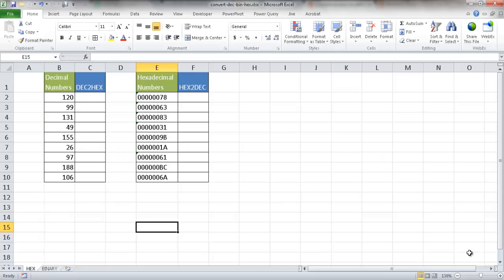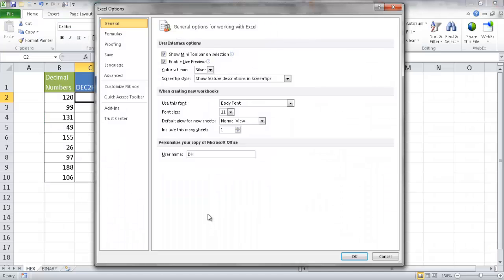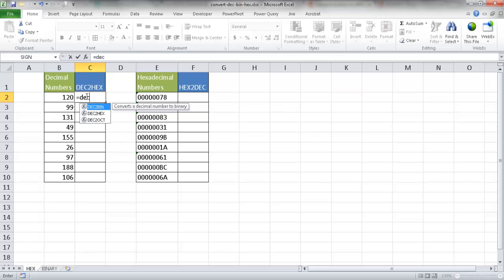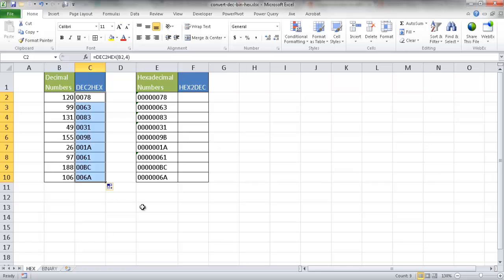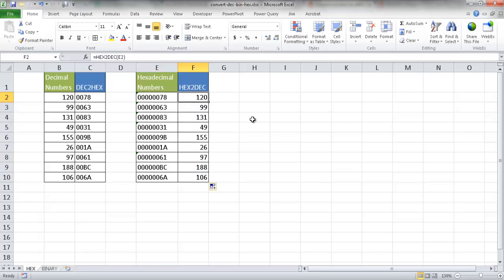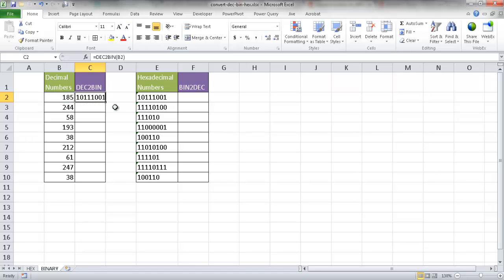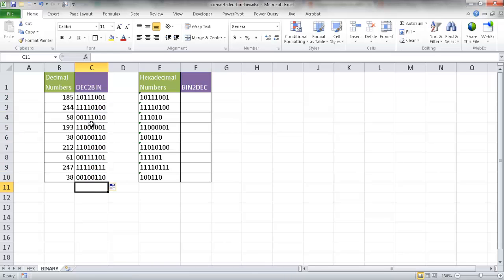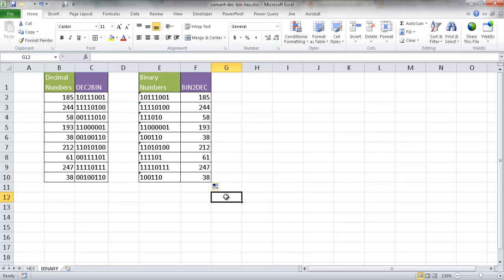Convert Numbers To Different Number Systems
This video show how to convert numbers from the decimal system to other numbering systems (hexadecimal and binary).  It also shows the conversion in reverse (i.e. hex to decimal and binary to decimal).